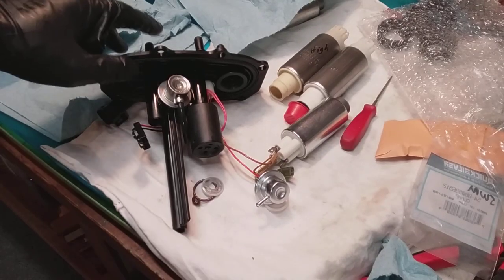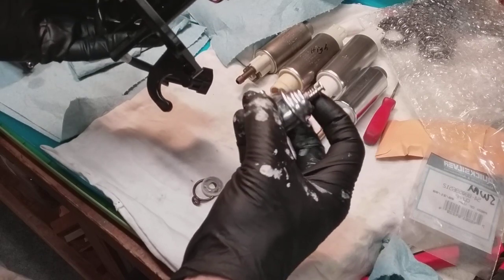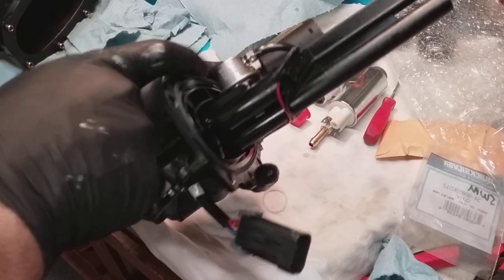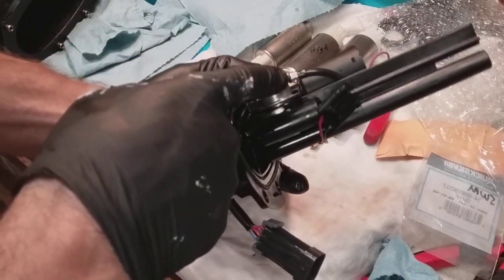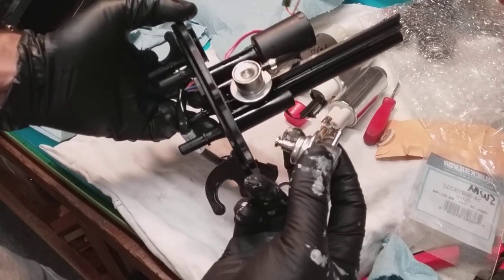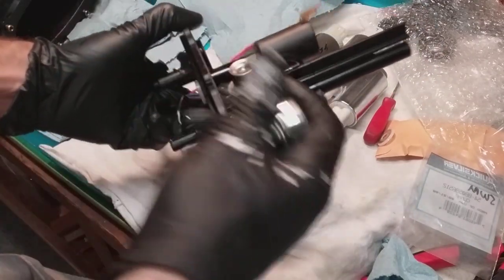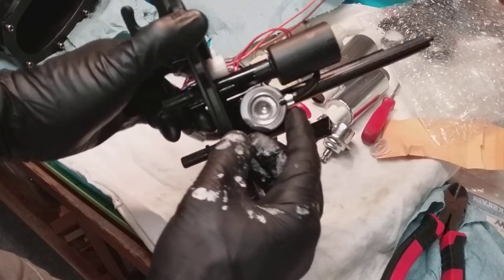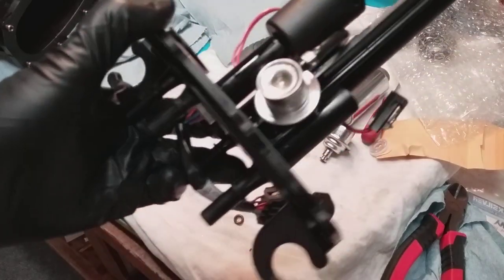UPDATE Misdiagnosed How to troubleshoot 90hp Mercury outboard 4 stroke fuel issues Part 3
Mercury FSM fuel pump, regulator and repair of fuel pump faults. I think my pumps were fine now in hindsight, bummer!!  Seal Kit I bought for the FMS 2011 Mercury 90 hp EFI 4-stroke outboard Fuel System Module rebuild fuel pumps, problems FSM, Low pressure fuel pump timing out, timeout.  Clamp for hose How to repair Mercury outboard fuel pump.  How to remove Mercury FSM and trouble shooting fuel pump problems.  Mercury High pressure fuel pump replacement. Mercury fault code 3075-28 Electric lift fuel pump timeout.  I also replace this part, may have been it the whole time.   Fuel line elbow that passes thru cowl Where I got the pump kit I studied this very hard and spoke to many folks including Mercury many times and also the Pump folks at Highflowfuel.  My fault was "Electric lift fuel pump Timeout."  Mercury Outboard Fuel System Module rebuild repair troubleshooting.  NOTE! THE REGULATOR DID NOT FIT BY A HAIR.  Be cautious of what you reinstall before you waste time and clamps.  Make sure the regulator is EXACTLY the same size and the cover will fit back on.  I think i have a fuel tank or line blockage at this time.  I had already considered this so that is why I started with totally fresh gas, new fuel filters, etc. But now I think it could be something in the tank or a collapsed line or line liner.  This is a tricky one!